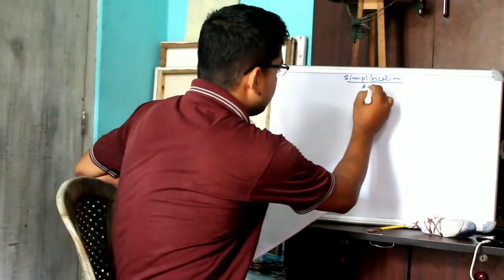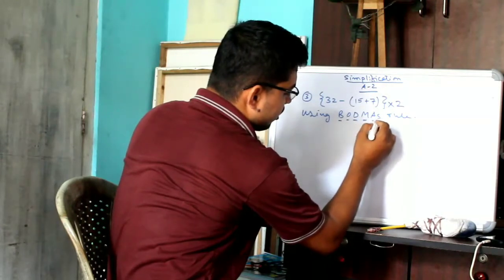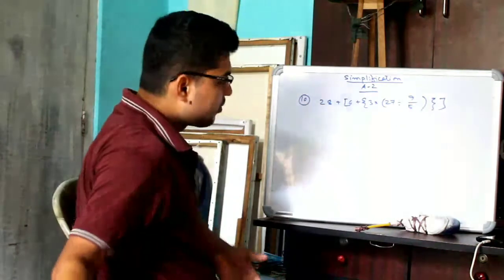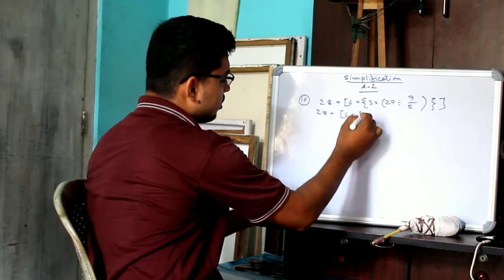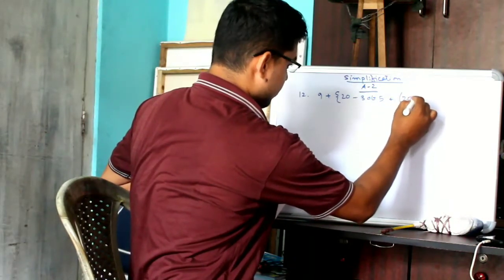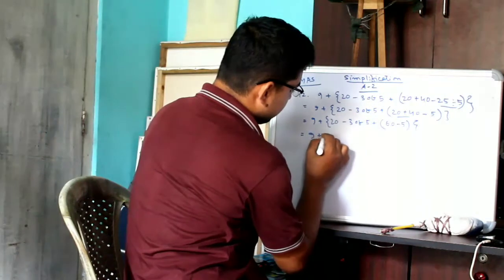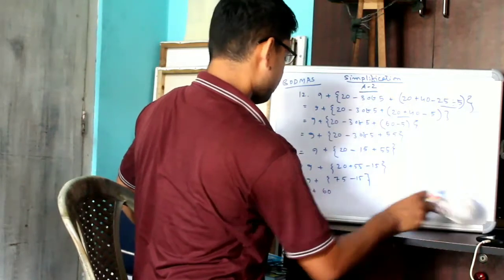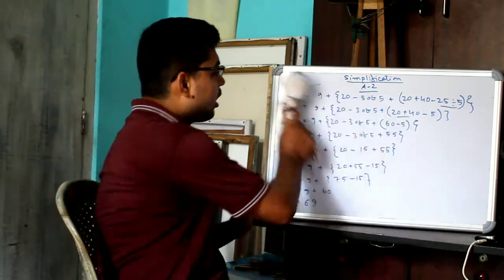Class 5 Mathematics Simplification Part 2